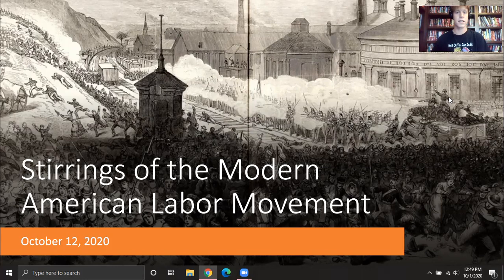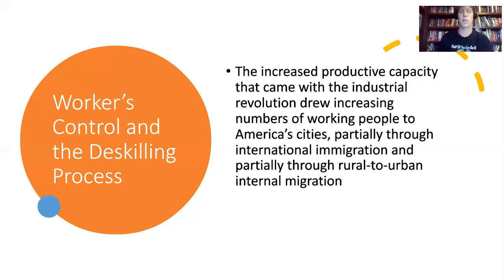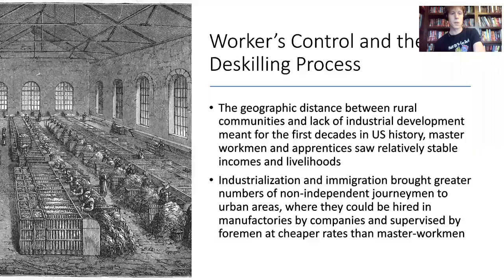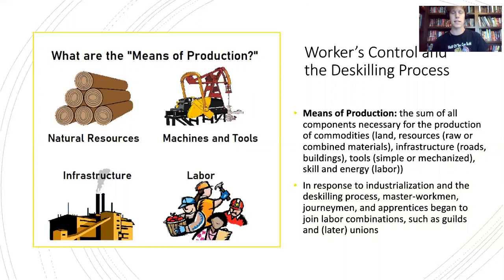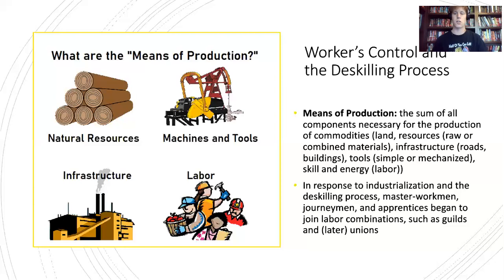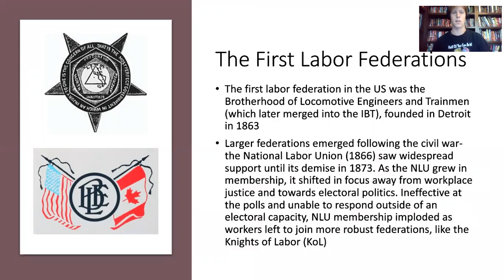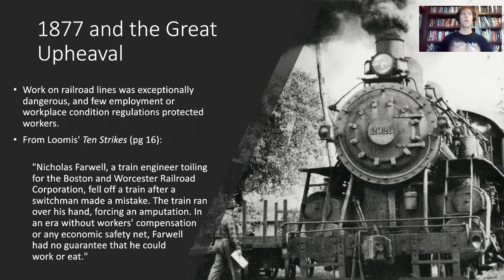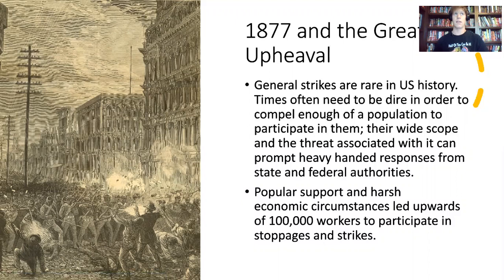Stirrings of the Modern American Labor Movement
The National Labor Union, Order of the Knights of St. Crispin, and the Knights of Labor. The Great Upheaval of 1877 and the end of Southern  Reconstruction, Chinese Exclusion, and the 1881 Founding of the American Federation of Labor (AFL).